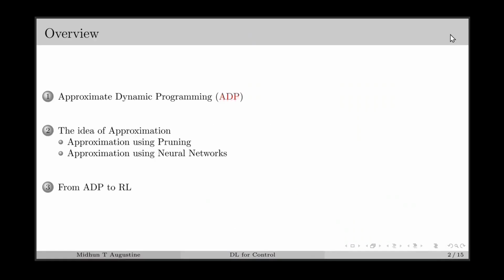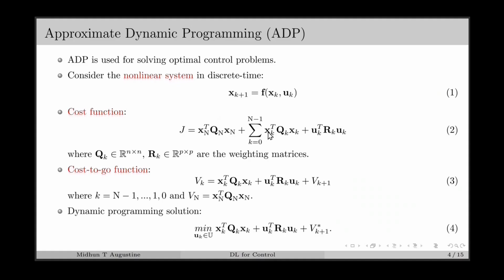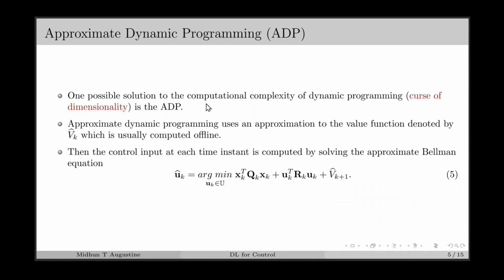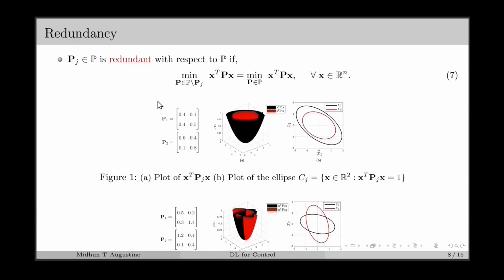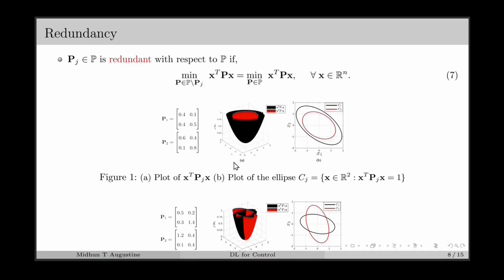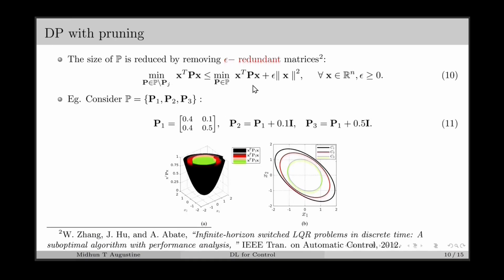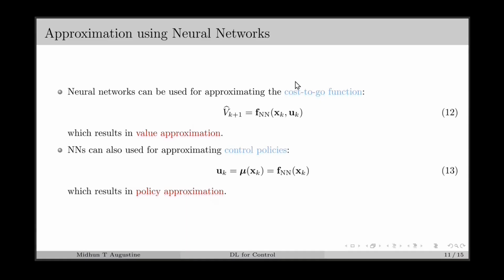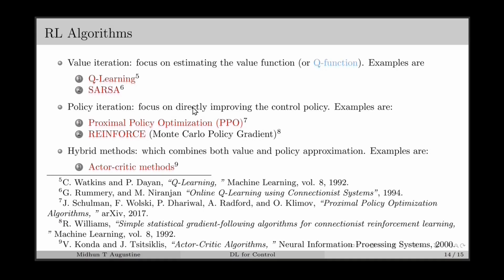9. Reinforcement Learning | Deep Learning for Control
This lecture series discusses various deep learning architectures such as feedforward neural network, autoencoder, recurrent neural network, transformer, etc., and their applications in control.

The codes for the numerical examples discussed in this lecture series can be downloaded from the following link: